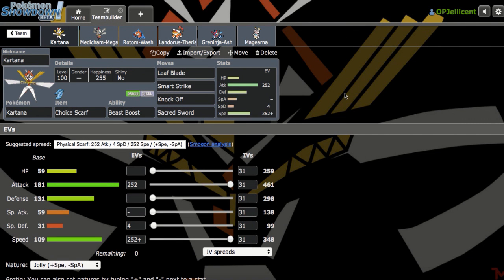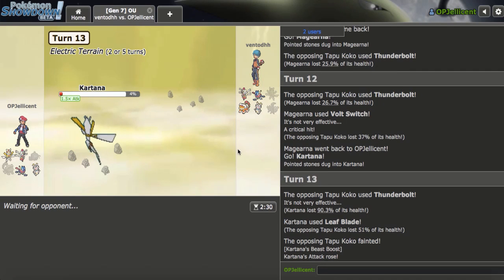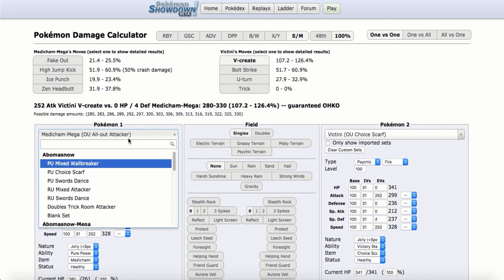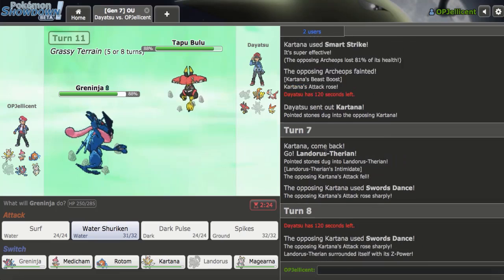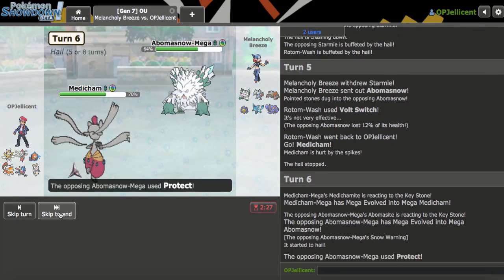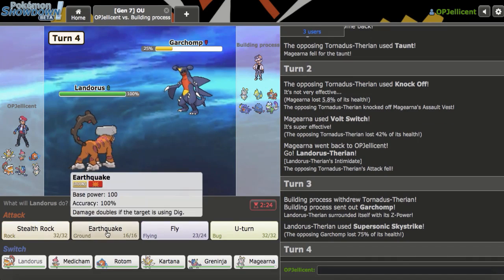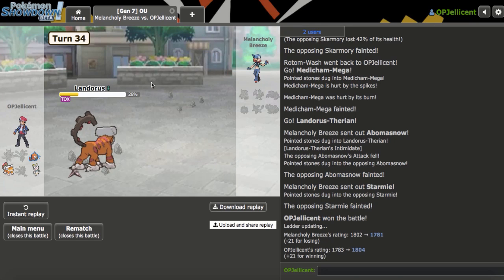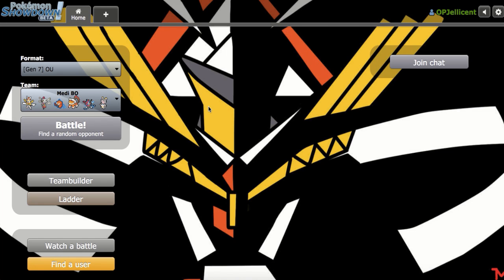Choice Scarf Kartana! Pokemon Sun and Moon OU Showdown Live W/OPJellicent (Smogon OU Team)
Welcome to a Smogon OU Showdown live where we will be using a Choice Scarf Kartana team in the Sun and Moon OU tier. This Kartana moveset can be a big threat in the OU tier, since with Choice Scarf it can lure sweep through teams. If you want to try out this Kartana team, feel free to down below!

Here is the Smogon OU Analysis on Kartana if you want to build your own team:

The Team:
Kartana @ Choice Scarf
Jolly Nature
- Leaf Blade
- Smart Strike
- Knock Off
- Sacred Sword

Medicham-Mega @ Medichamite
Ability: Pure Power
EVs: 252 Atk / 4 SpD / 252 Spe
Jolly Nature
- Fake Out
- High Jump Kick
- Zen Headbutt
- Ice Punch

Rotom-Wash @ Iapapa Berry
Ability: Levitate
EVs: 248 HP / 204 Def / 56 Spe
Bold Nature
IVs: 0 Atk
- Hydro Pump
- Volt Switch
- Will-O-Wisp
- Defog

Landorus-Therian @ Flyinium Z
Ability: Intimidate
EVs: 252 HP / 112 Def / 144 Spe
Impish Nature
- Stealth Rock
- Earthquake
- Fly
- U-turn

Greninja-Ash @ Choice Specs
Ability: Battle Bond
EVs: 252 SpA / 4 SpD / 252 Spe
Timid Nature
- Surf
- Water Shuriken
- Dark Pulse
- Spikes

Magearna @ Assault Vest
Ability: Soul-Heart
EVs: 248 HP / 224 SpD / 36 Spe
Sassy Nature
- Fleur Cannon
- Focus Blast
- Iron Head
- Volt Switch